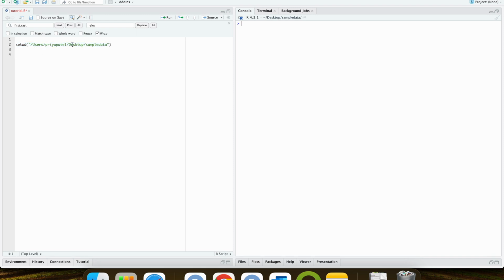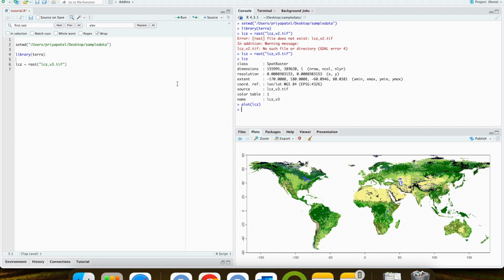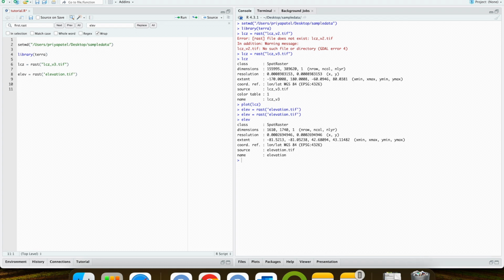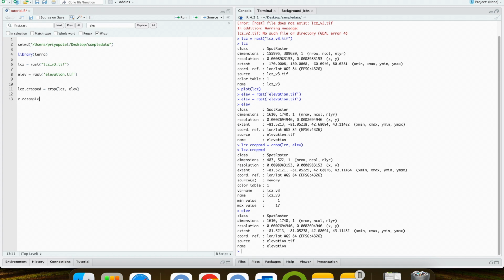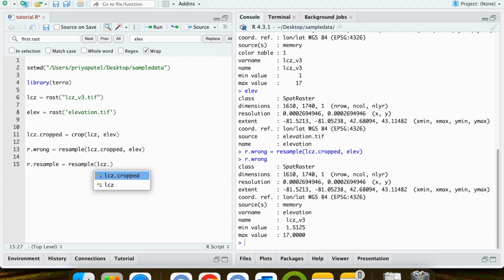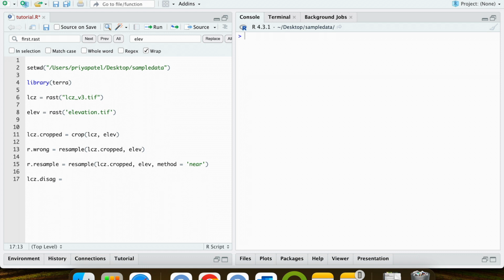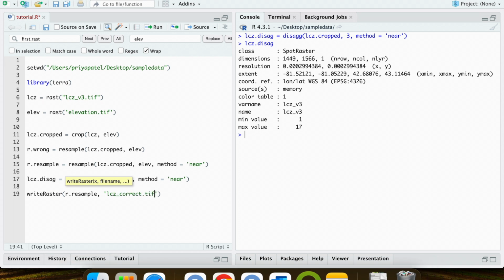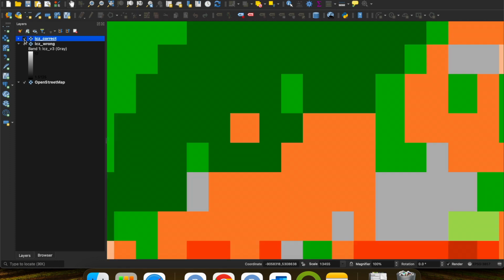Resampling or regrid a categorical raster in R